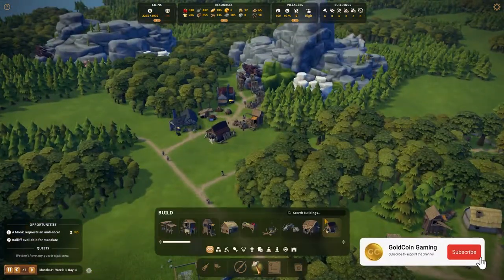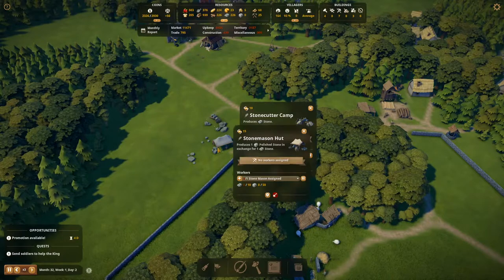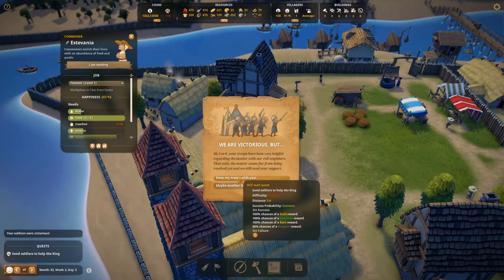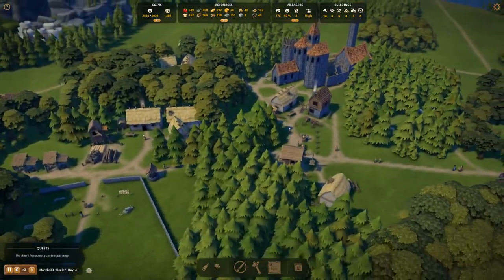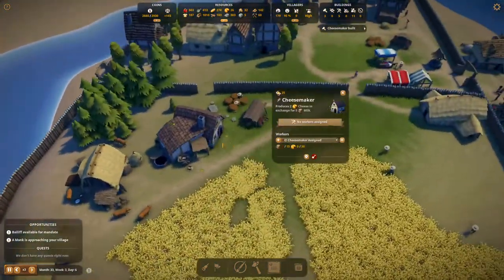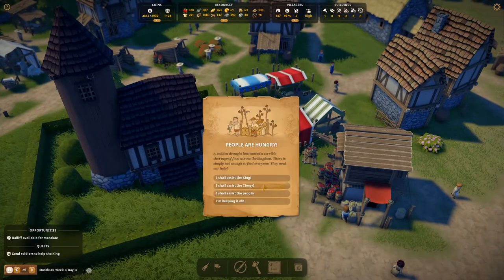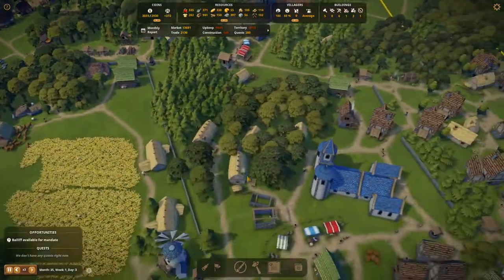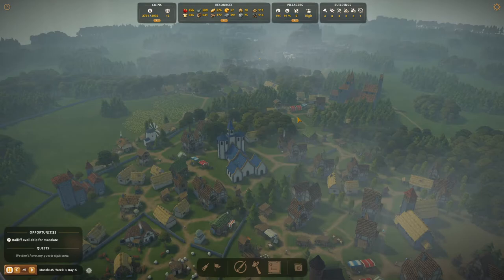THE MEGA CHURCH! | Foundation Gameplay | Fluvial | EP 9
Let's Play Foundation - A grid-less, sprawling medieval city building simulation with a heavy focus on organic development and monument creation.

Would you like me to play a particular game?

📦 Previous Foundation Series